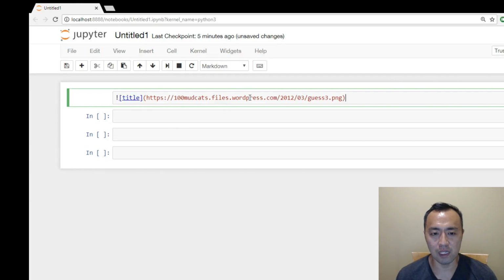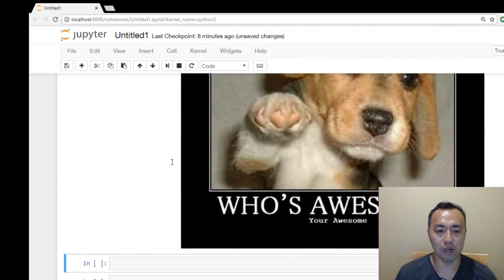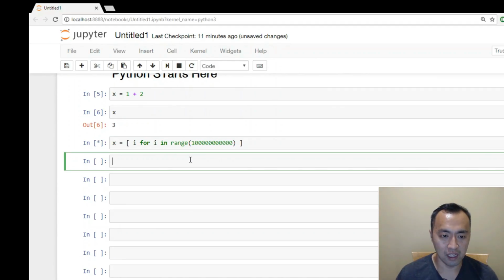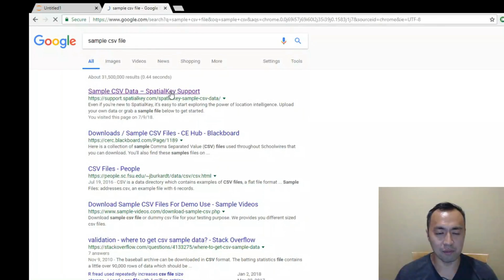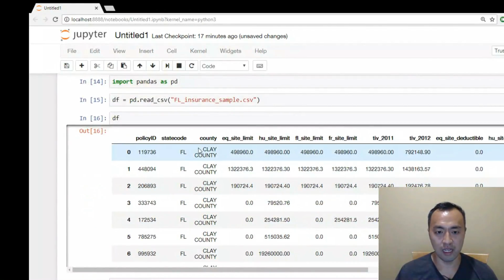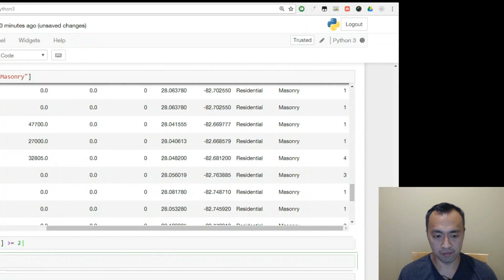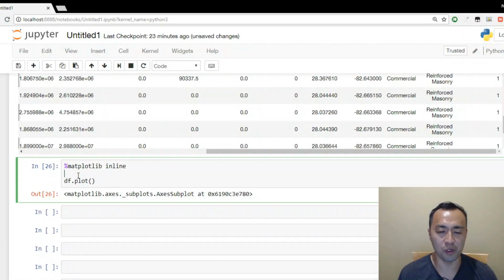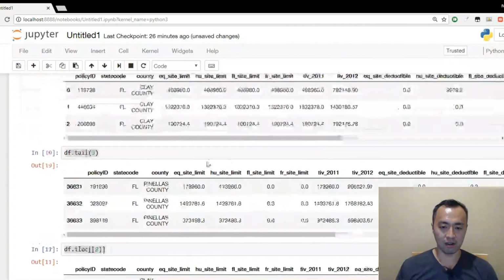Jupyter Notebook & Pandas Overview - Value Investing & Security Stock Analysis with Python Part 3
How to Install Jupyter Notebook and Use Pandas for Security (Stock) Analysis in Python